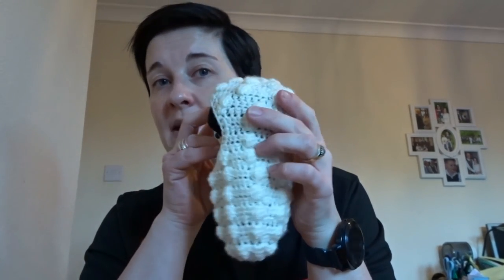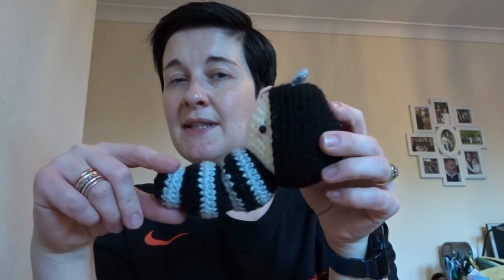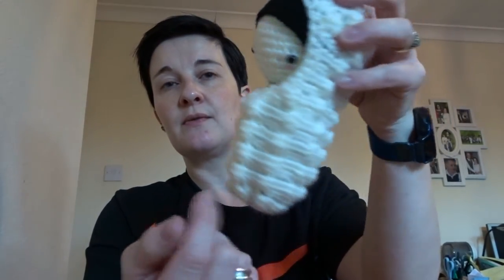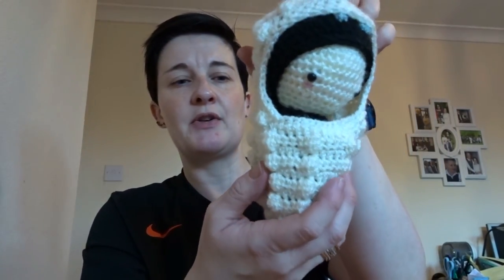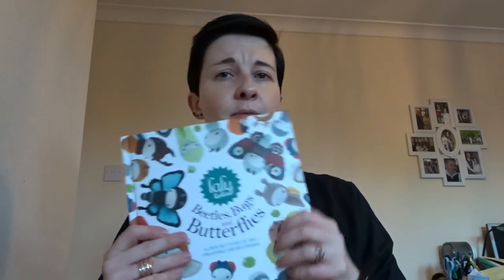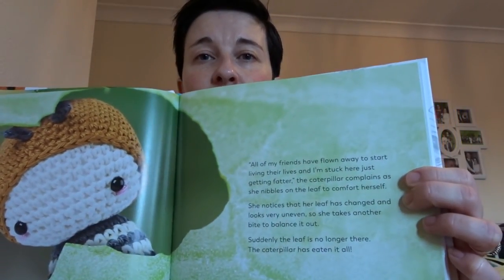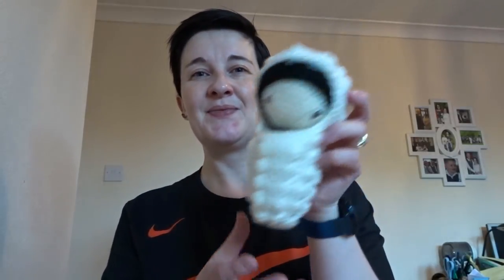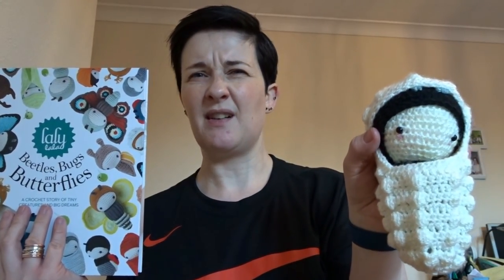Vloguary 06.01.19 The egg is finished - crochet vlog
The book I made the egg from is Beetles, Bugs and Butterflies